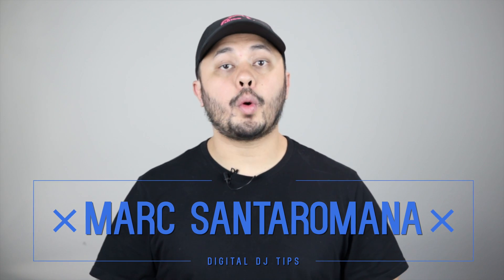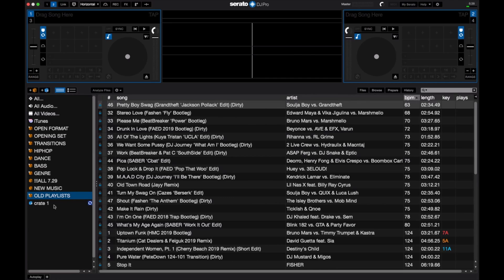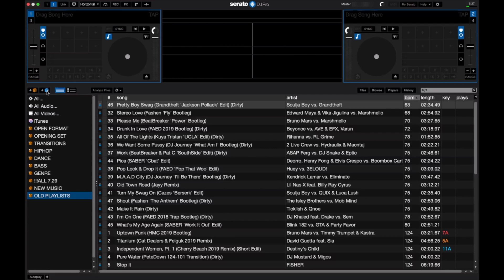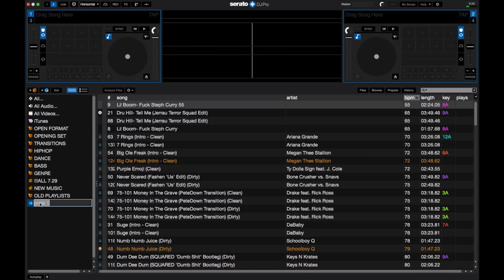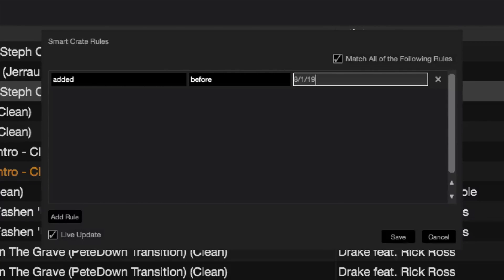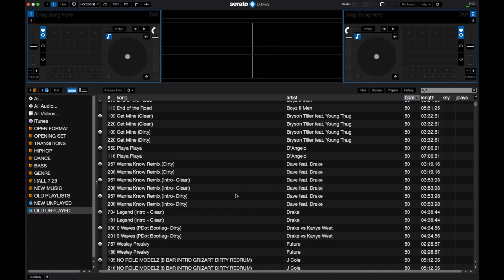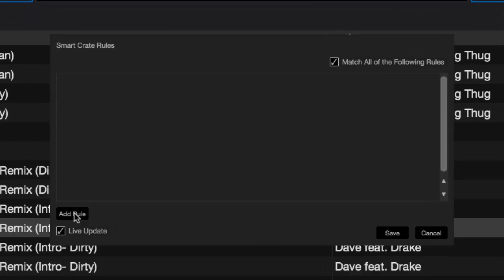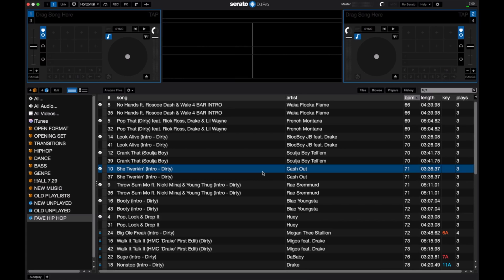3 Smart Crates That Use Serato DJ's Play Count Feature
Serato just added a long-requested "play count" feature to Serato DJ Pro 2.2. This allows you to keep track of how many times you have played tracks in your Serato DJ Pro library. While this is a nice bit of data by itself, it becomes very useful when used with Serato DJ's Smart Crates playlist feature.

Smart Crates let you make a list of songs based on conditions known as rules. These rules can be tags like genre, date released, date added, and so on, and in this latest update to Serato DJ Pro play count has been added as a rule.

Here are three ways DJs can use Smart Crates with play count in Serato DJ Pro.